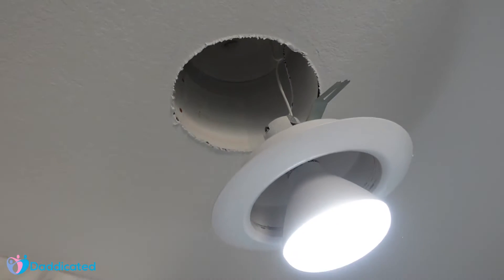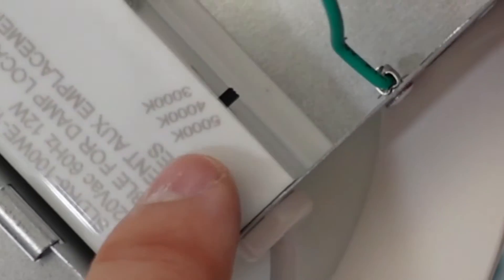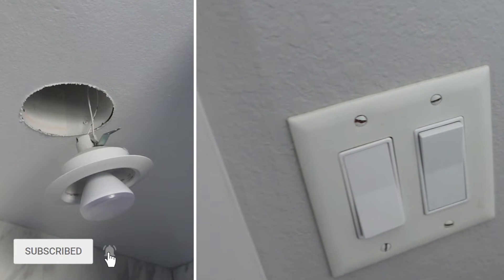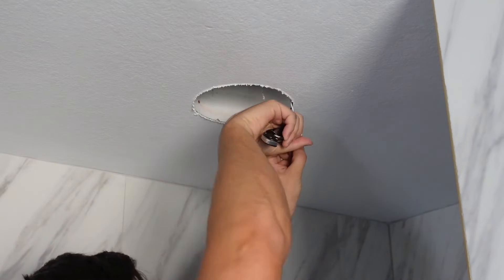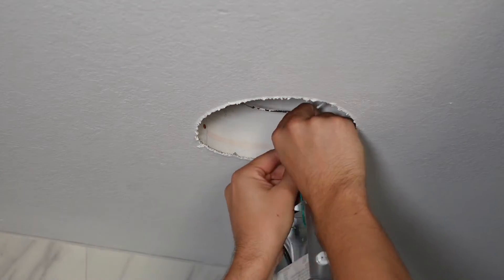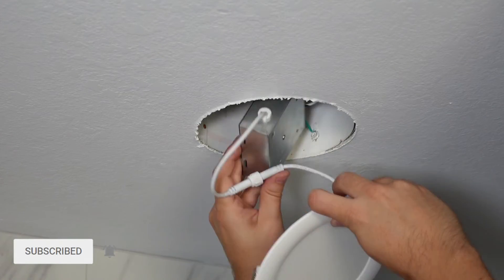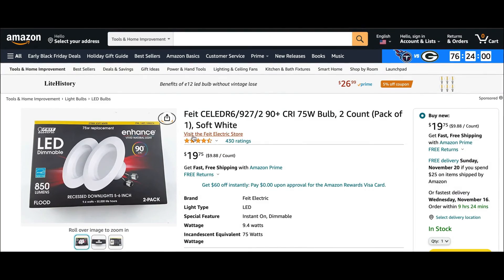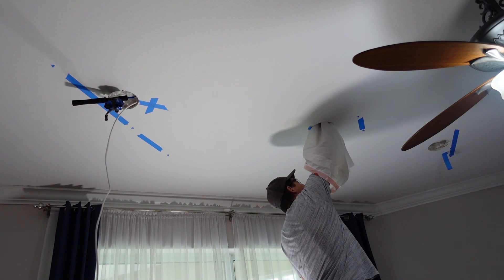How to convert CAN LIGHTS to flush mount LED light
In this video, I'll show you how I converted my bathroom can light to flush mount LED light. This is a very easy LED light conversion that won't take very long to accomplish. But you will have a nicer looking light in your area.

Light I used
Alternative Bulb conversion

convert ceiling light to recessed light
recessed light to flush mount converter
how to change led bulb in recessed ceiling light with cover
convert square recessed light to flush mount
how to install led recessed lighting in existing ceiling
flush mount light conversion kit
recessed light conversion kit lowe's
replacing recessed lighting with led